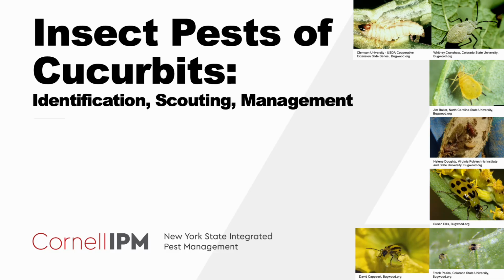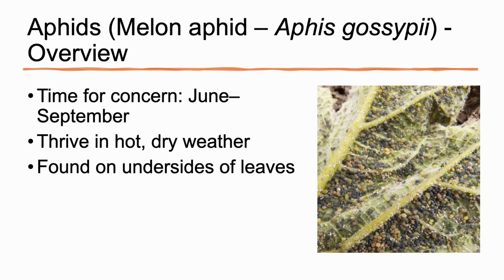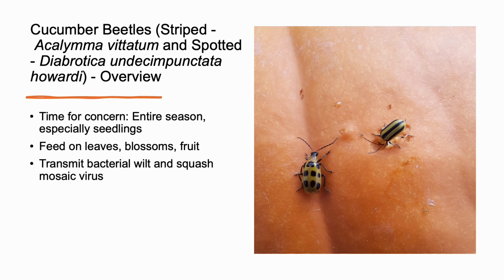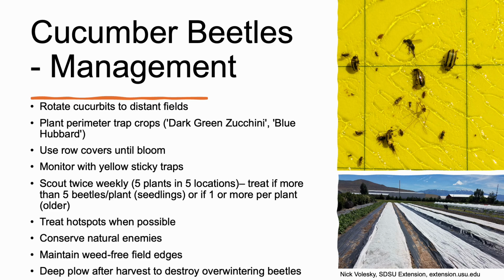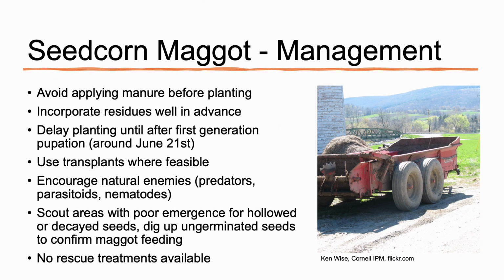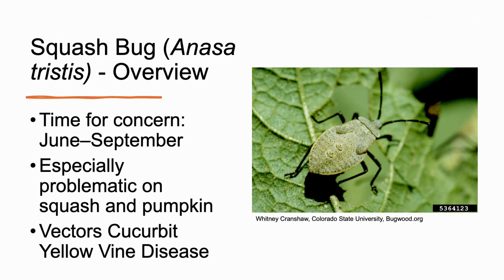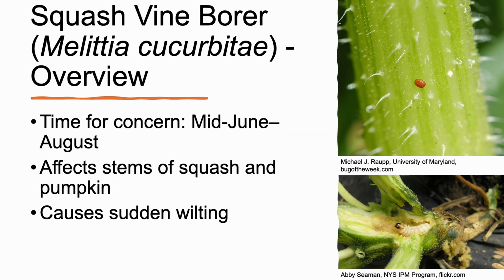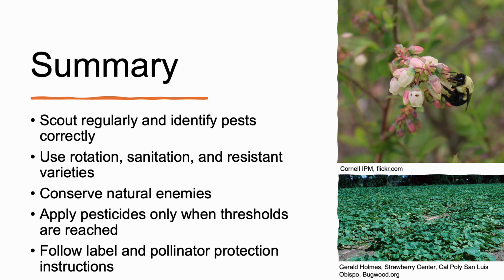Insect Pests of Cucurbits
This course introduces IPM principles for managing key insect pests in cucumbers, melons, pumpkins, and squash. Learn how to scout fields and identify, monitor, and manage major pests including aphids, cucumber beetles, seedcorn maggot, spider mites, squash bugs, and squash vine borer using effective and environmentally responsible strategies.

This course is also available for DEC recertification credits through Cornell IPM’s Pesticide Safety Education Program (PSEP) Distance Learning Center.